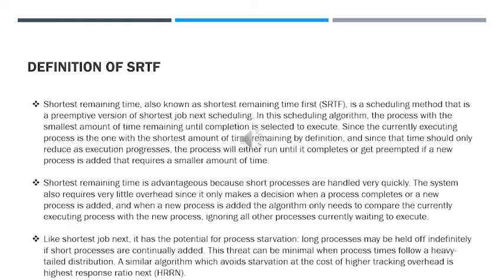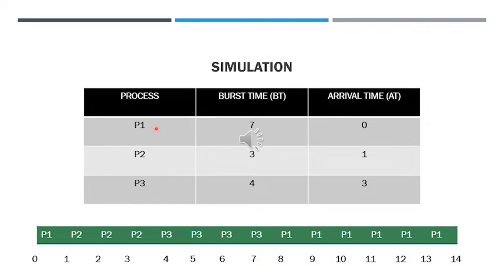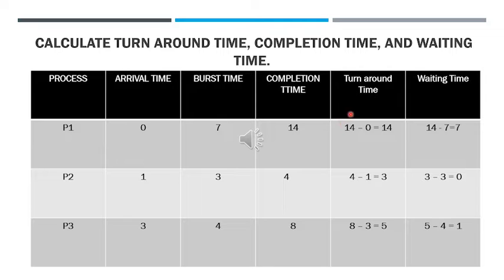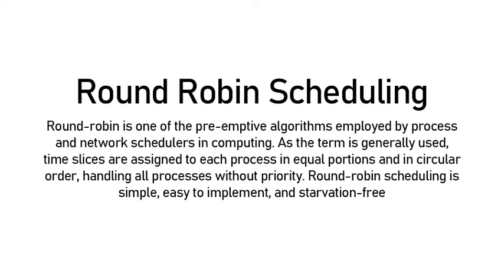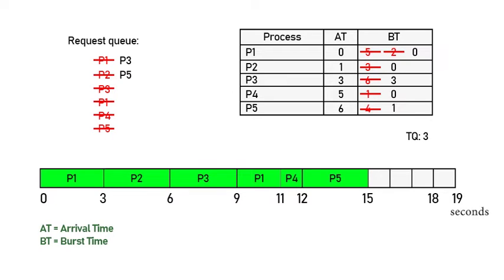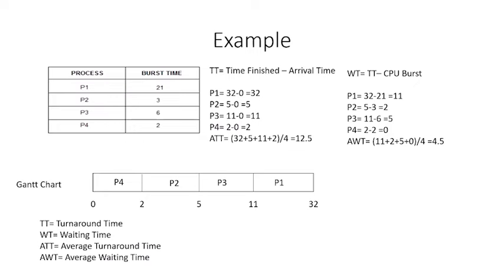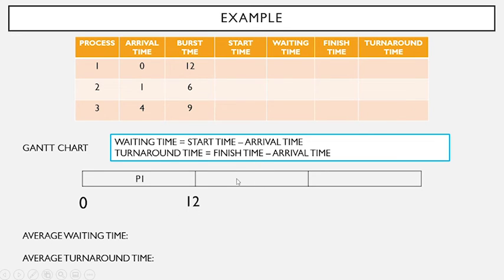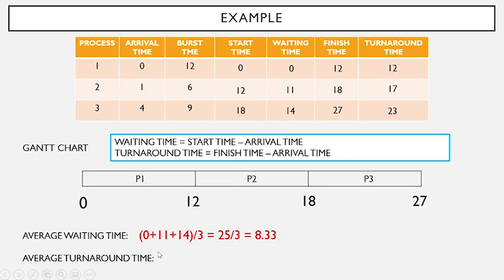OS | CPU Scheduling Algorithms | Central Processing Unit Group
The algorithms demonstrated in the video includes:

Shortest Remaining Time First Algorithm
00:00 - 09:23

Round Robin Algorithm
09:23 - 13:47

Shortest Process First Algorithm
13:47 - 18:07

First-Come, First-Served Algorithm
18:07 - 23:42

Speakers in this video/ Members:

David Rebancos
Kobe Andrei Valenzuela
Bernardo Nalla Romano
Russel Campillo